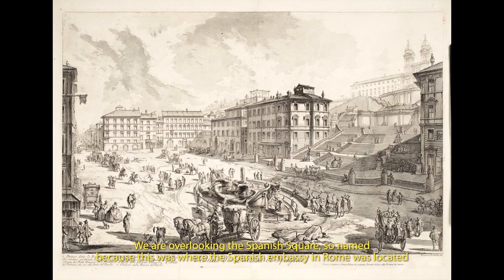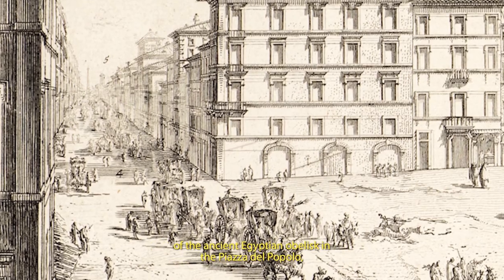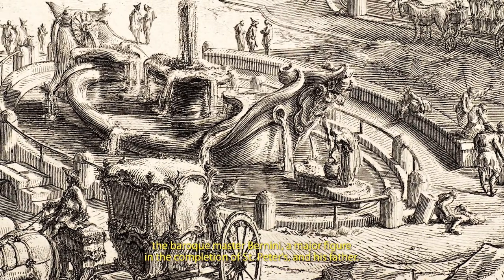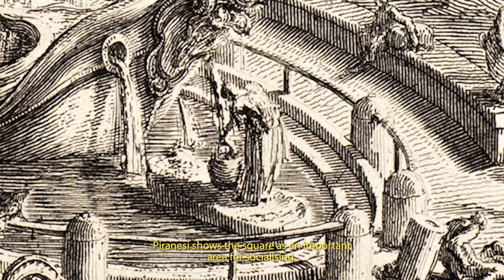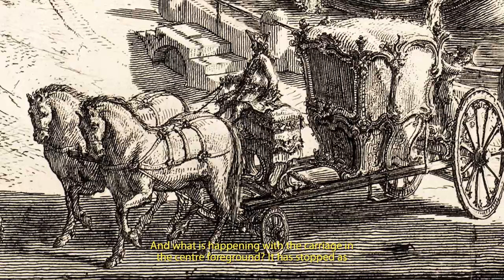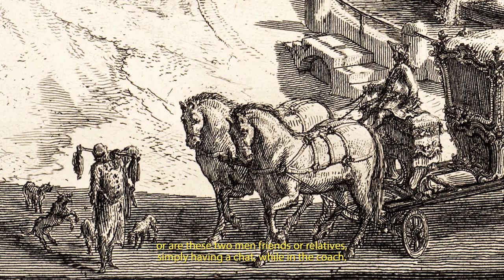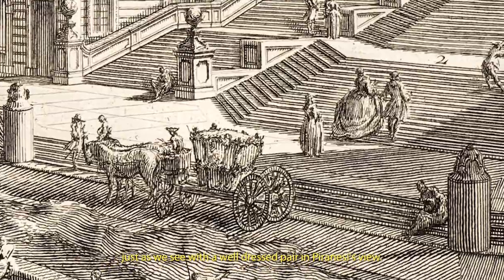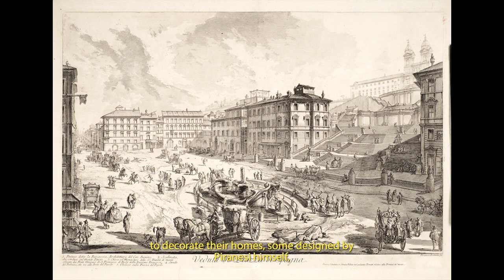Colin Holden on Piranesi's 'View of the Spanish Steps'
Colin Holden describes the aristocrats and Grand Tourists in Piranesi's print of Rome's Spanish Steps.